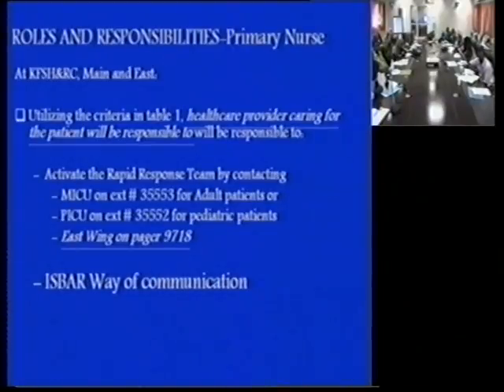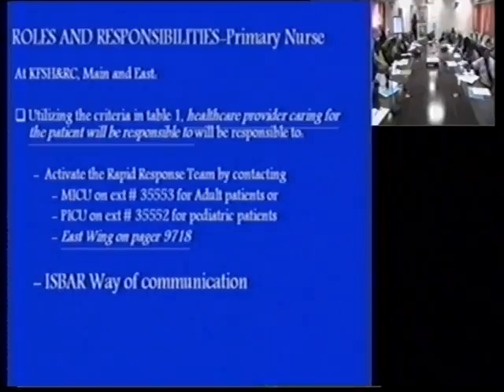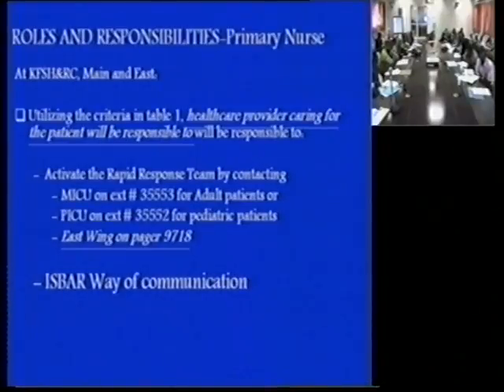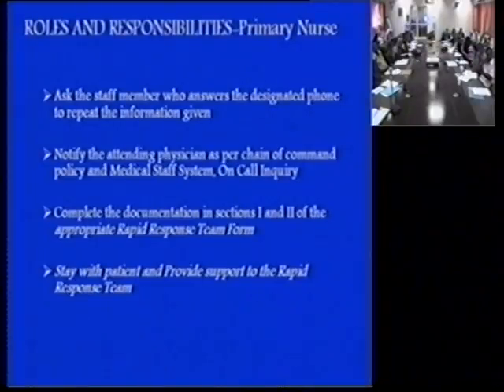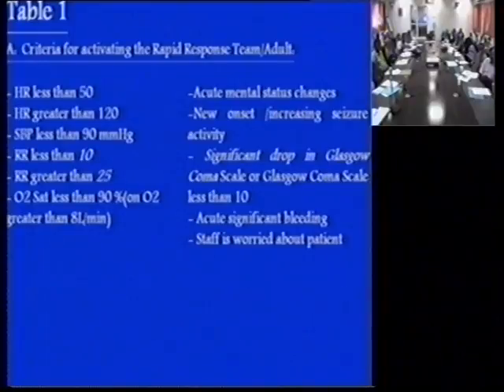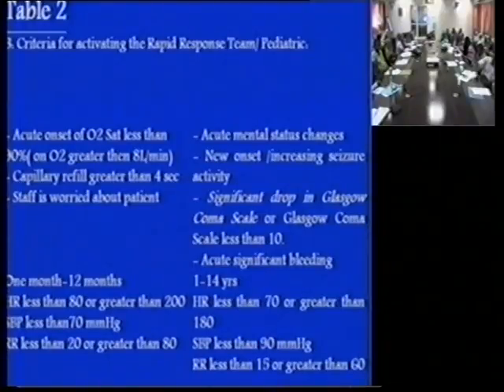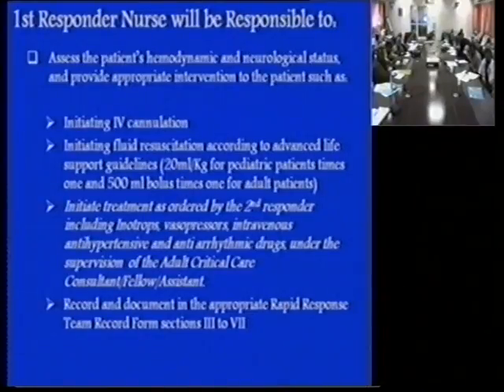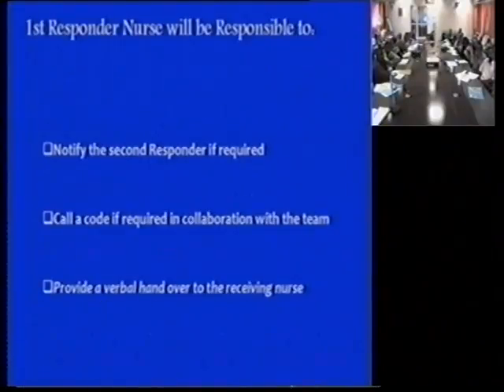Rapid Response Team - Part Two